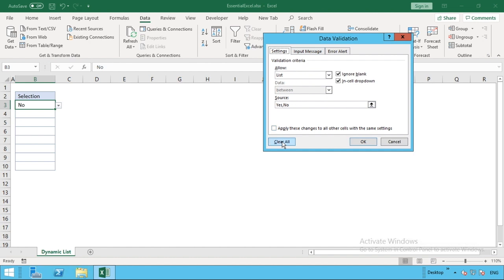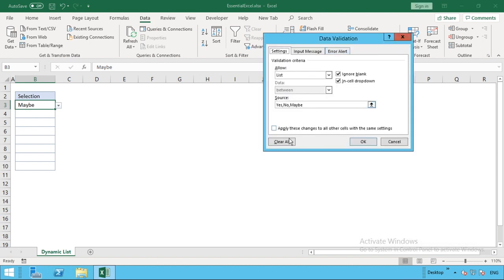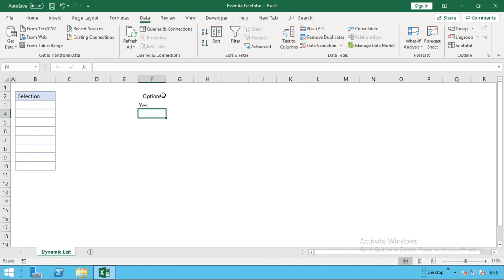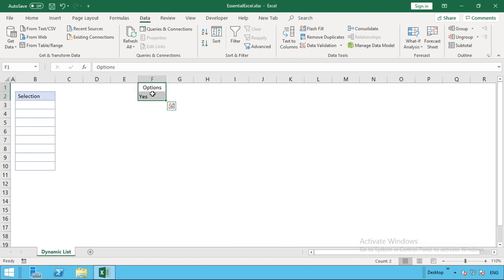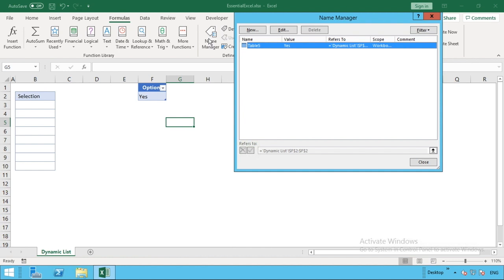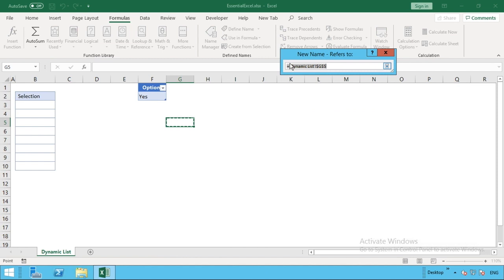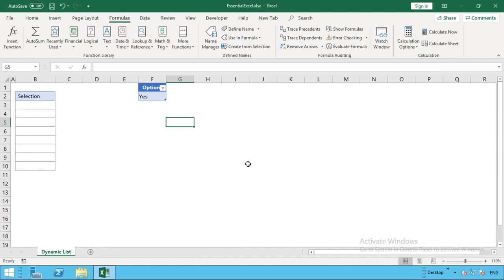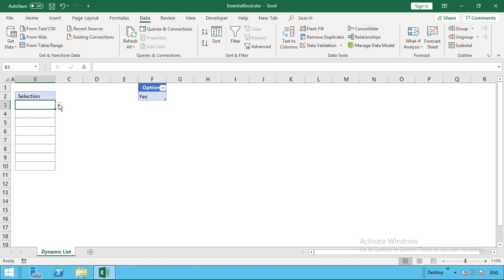Create a dynamic down list in Excel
In this short tutorial we demonstrate how you can quickly incorporate a dynamic list to your data validation drop downs.